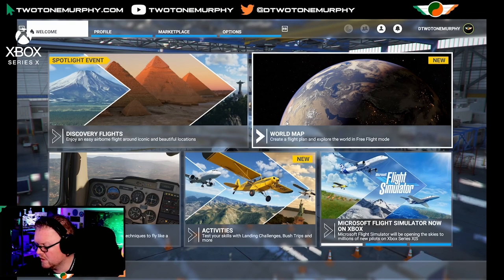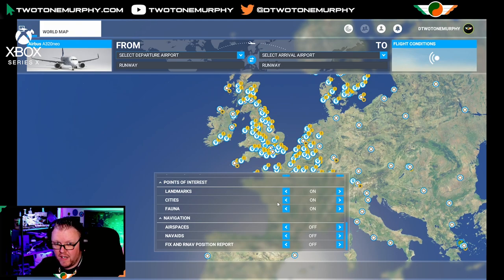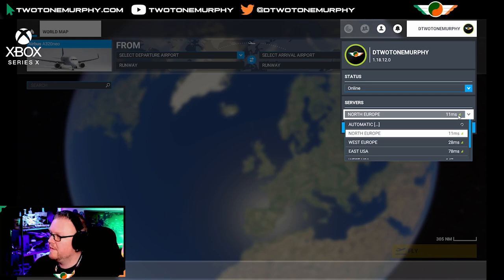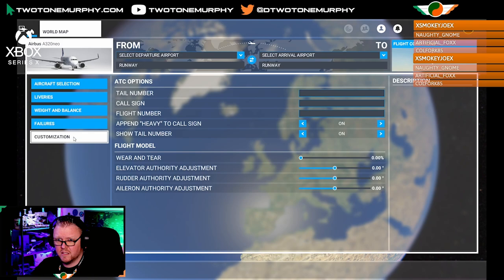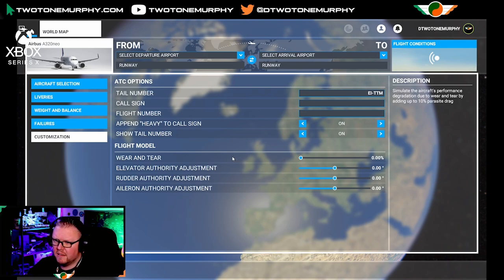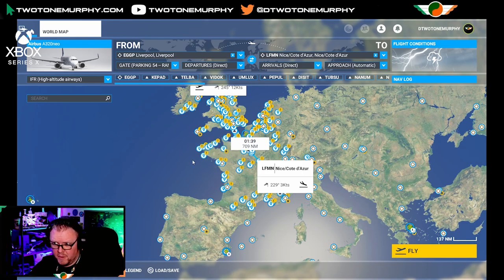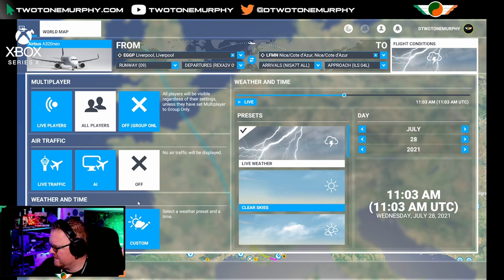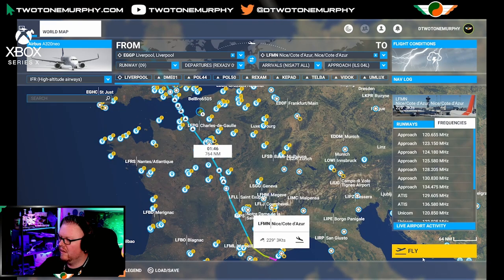MSFS | Xbox - Getting Started Series | Part II - Flight Planning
Hey guys, in this video which is a live stream excerpt and the second in our MSFS on Xbox Series, we have a look how to plan your flight and includes using the World Map, Flight Failures, VFR/IFR differences as well as customisation options within Microsoft Flight Simulator on the XBox!

Thanks as always for tuning in. Stay safe and see you soon. Don't forget, I live stream every Monday - Wednesday - Friday from 8pm GMT.

Console Specs:
Xbox Series X 1TB